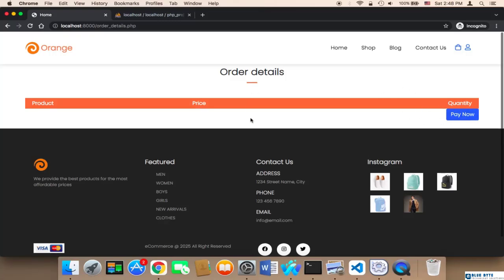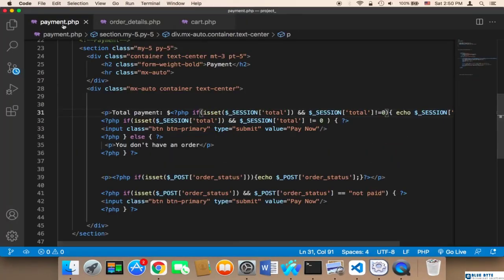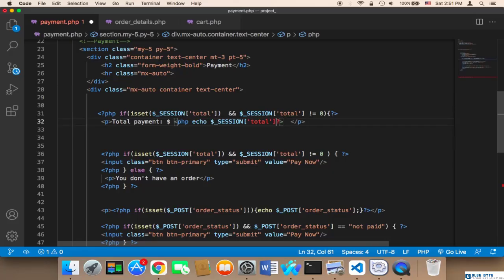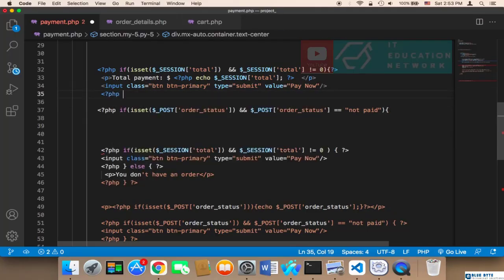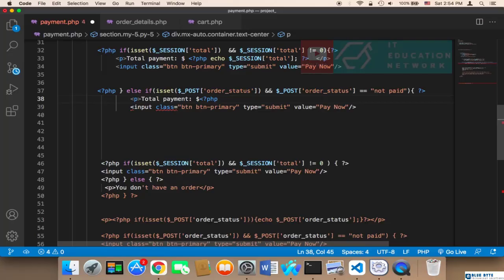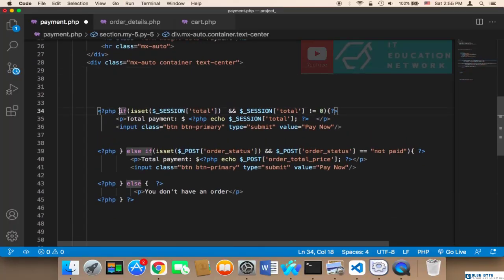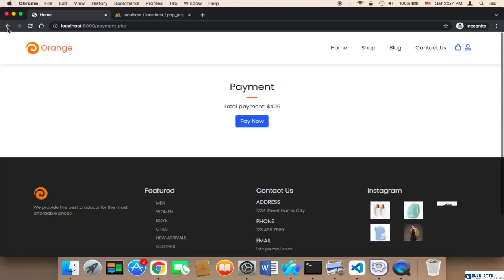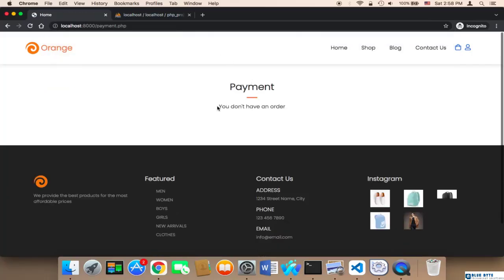Ecommerce Website With PHP & MySql - 98 - Testing orders